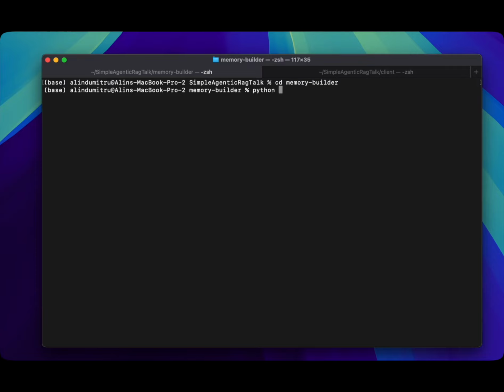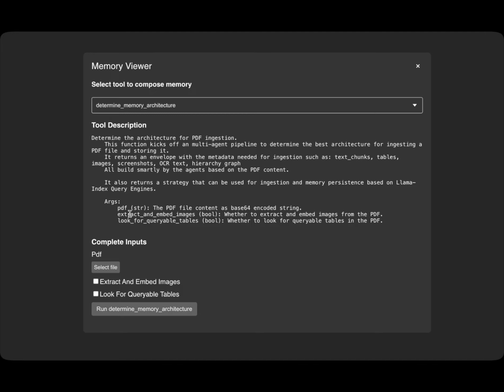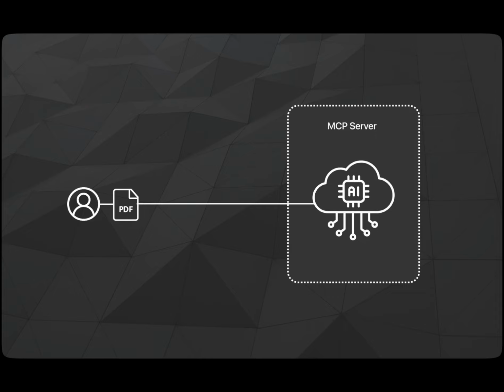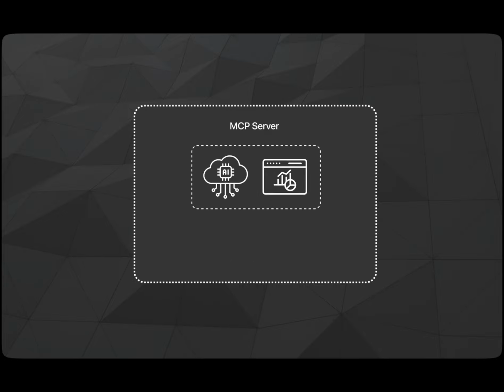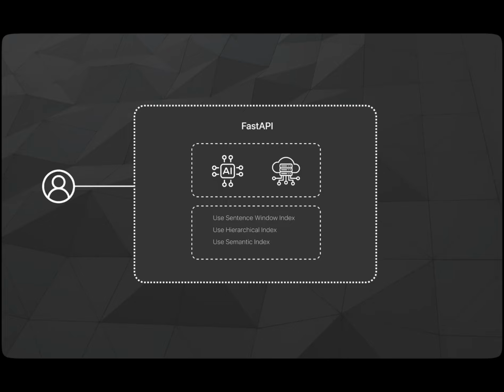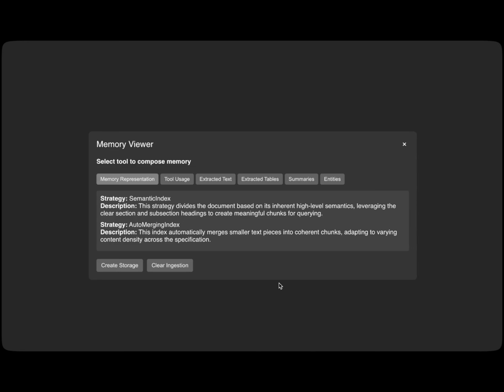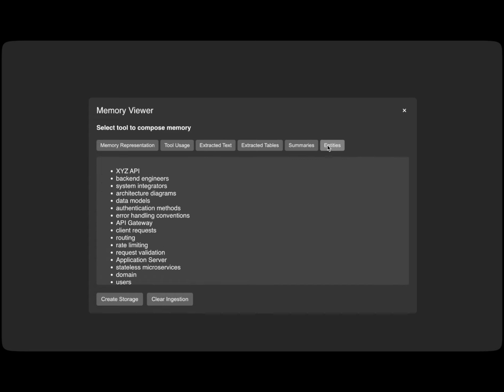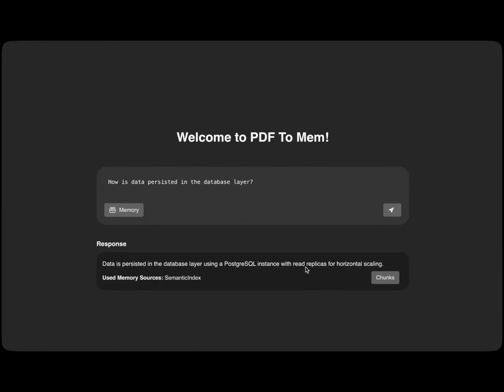Dynamic Memory Configuration Using MCP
🧠 Dynamic memory configuration using multi agent reasoning can reduce your LLM hallucinations by leveraging smart RAG system composition. Watch the video to see how it works: a smart system that uses a multi-agent architecture to reason through both ingestion and retrieval.

Here’s how the system tackles each stage:
1️⃣ Building memory representations
The agentic system reasons about what initial parsing and representation makes sense for a document.
Powered by an MCP server, tool usage, and LangGraph it creates a good-to-go initial representation for your RAG system.

2️⃣ Building storage as structured memory
Once a representation is chosen, the system builds an actual storage using LlamaIndex.
It takes parsed data — text, images, tables, relationships — and stores it based on the selected representation.

Some examples:
FAQ - Simple SentenceSplitter
HierarchicalData - HierarchicalNodeParser
Dynamic Relationships all over your document - Knowledge Graphs

3️⃣ Query and dynamic reflection
When queried, the system reflects based on the prompt and result:
“Can I do better if I represent data differently in my memory?”If yes, it creates new memory representations and updates storage.

See it in action. Watch the visuals.